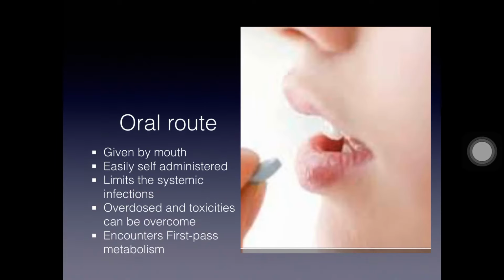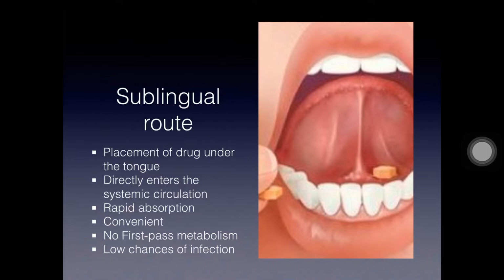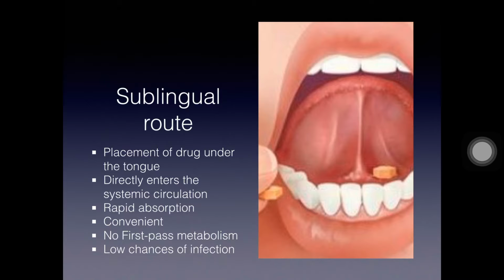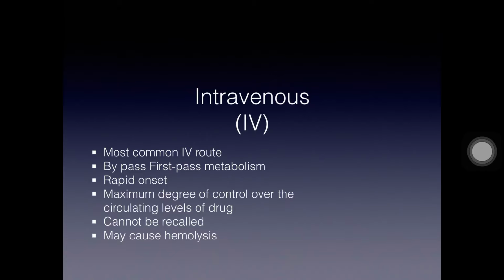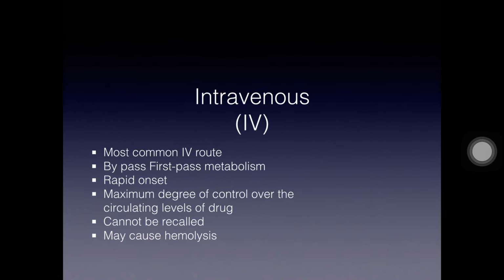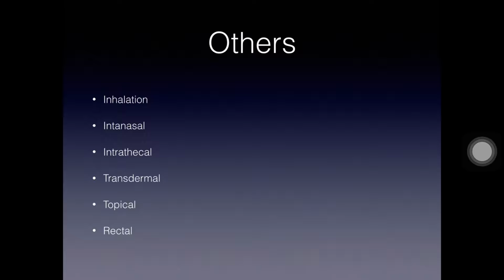Routes of administration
In this video I have discuss major routes of administration with their advantages and disadvantages
I hope u guys find it helpful...
Thankx